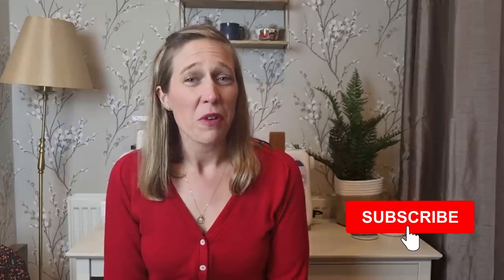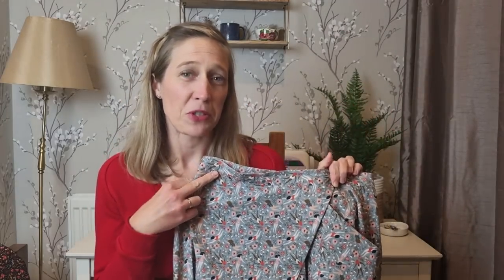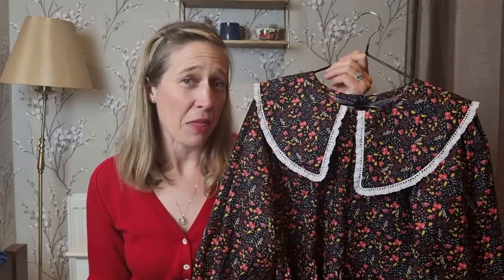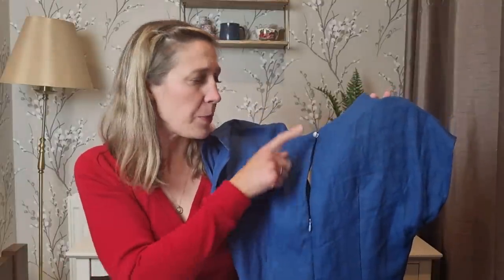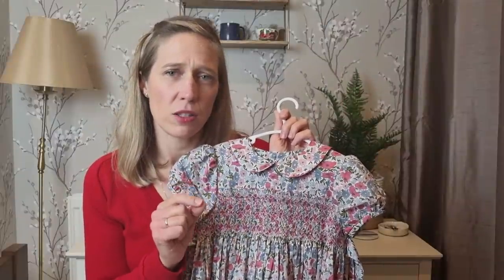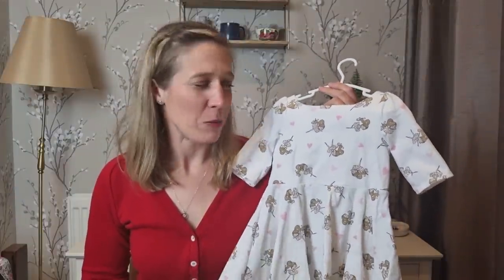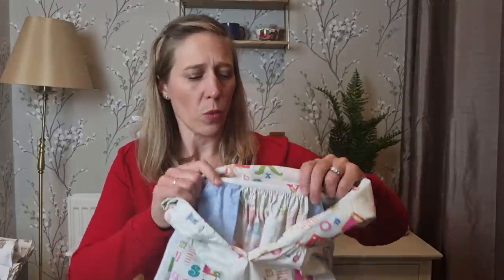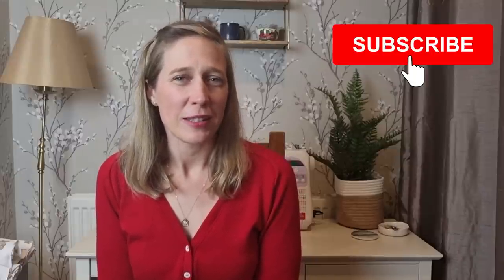What Did I Sew In September? | September 2021 Sewing Makes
Welcome to this week’s vlog where I share the things I made in Septmber. It was a bumper month with a few makes for me, and quite a few dresses for my daughter!. I hope you enjoy seeing what I have made. Do let me know which garment is your favourite and let me know what you have been sewing this September. I always love chatting with you all in the comments and discovering lovely new patterns to add to my list!

Amelia x

My measurements are:

Bust – 36
Waist – 30
Hips – 42

0:00 – Introduction

0:51 - Fiore Skirt by Closet Core Patterns

4:04 - Bakerloo Dress by Nina Lee London

7:36 - Springe Jumpsuit by Sew Love Patterns

11:39 - Juniper Cardigan by Jennifer Lauren Handmade

14:18 - ‘Lee’ by Children’s Corner Patterns
Fabric – Liberty Tana Lawn from Minerva Liberty London Poppy & Daisy Tana Cotton Lawn Fabric | 1242575 | Minerva

17:15 - Wattle Dress by Peony Patterns

19:09 - Posie Dress by Peony Patterns
Fabric - Art Gallery Fabrics Playroom Cotton Poplin Fabric As Easy As ABC | 1229780 | Minerva
This fabric was gifted to me in exchange for a blog. You can find my review of the fabric and the pattern on the Minerva

21:24 - Ruby Bubble by Blue Ribbon Heirloom
Main Fabric – Navy ditsy flowers cotton poplin from Like Sew Amazing
Embroidery Motif is from the ‘Victoria’ embroidery pattern from Little Lizard King